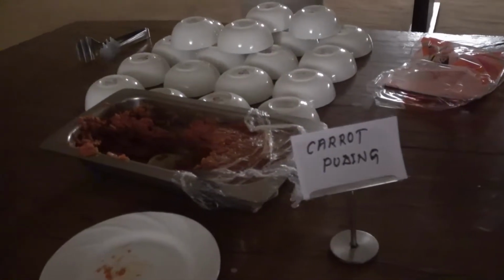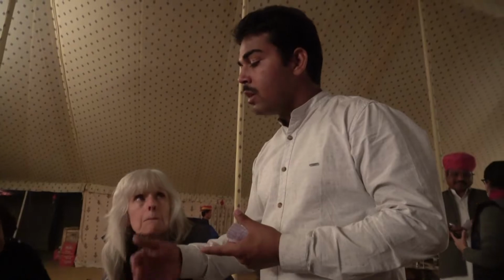Aagman India Camp Farewell Celebration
For the last night at our Pushkar Fair camp we again get a very lively and entertaining show by the fire. The video is pretty dark as electrical lights were limited, but that made the evening even more wonderful, giving us a chance to appreciate the starlit sky. The good music and the colorful ladies dancing exotically for us made it a great way to end a great day! We also learned a little about a delicious north India treat called gajar pak.